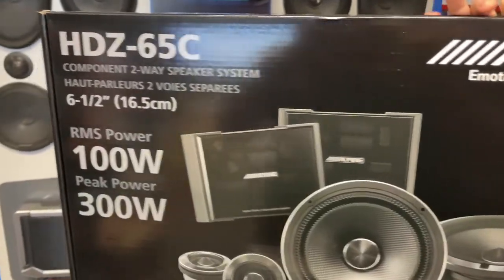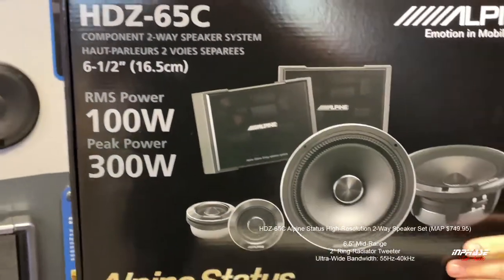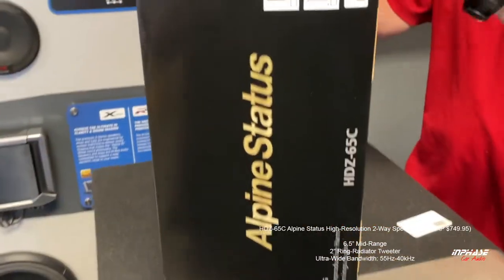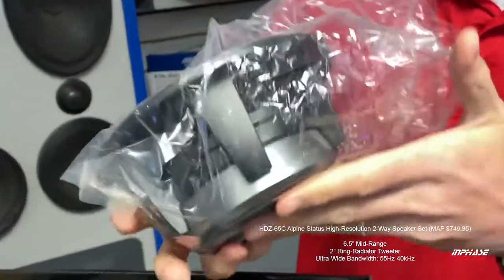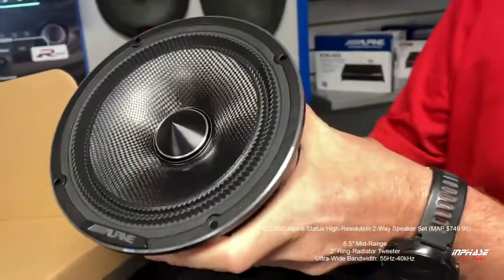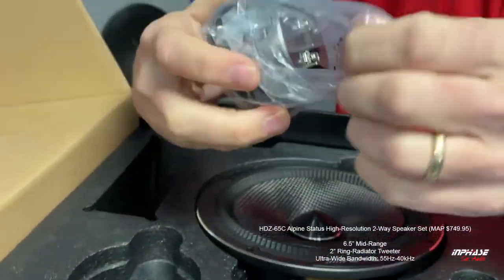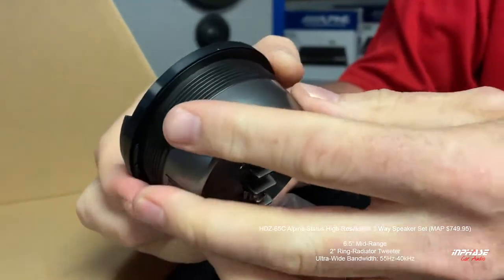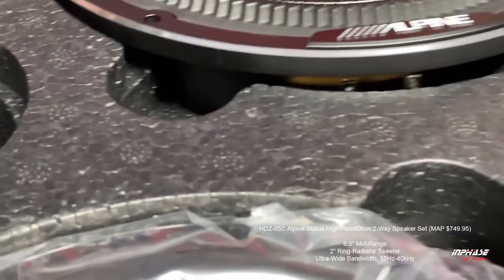Unboxing Alpine Status HDZ-65C Comp. Speakers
Alpine Electronics

Alpine Status Hi-Res 6.5” 2-Way Component Speaker Set

Unboxing of the HDZ-65C Speakers with JT

INPHASE CAR AUDIO

Alpine ASC Dealer USA